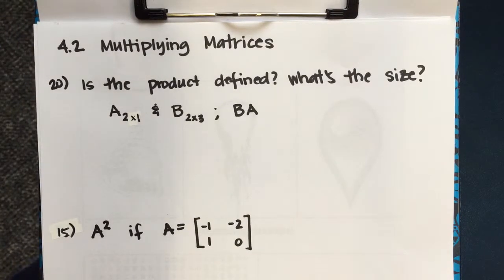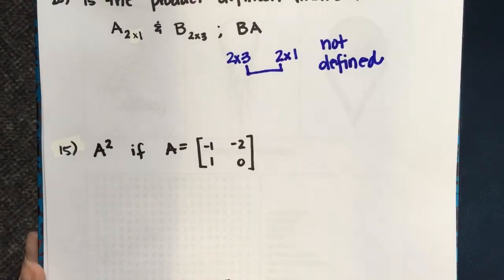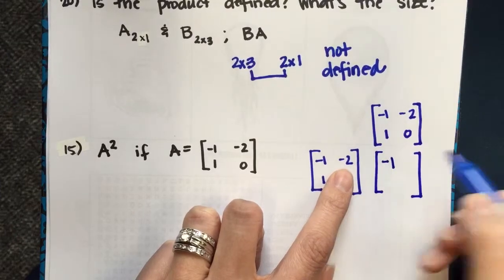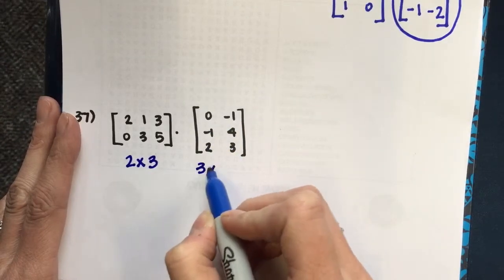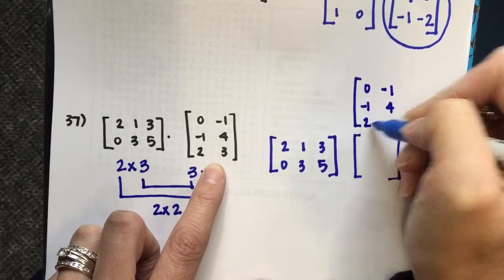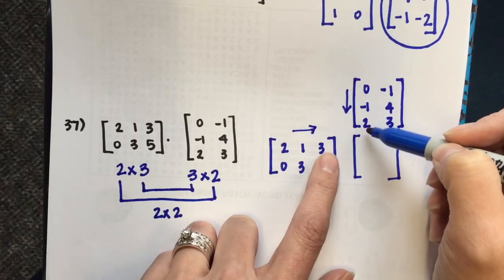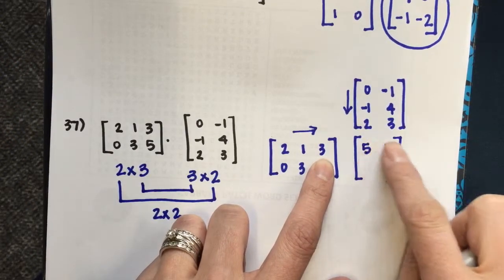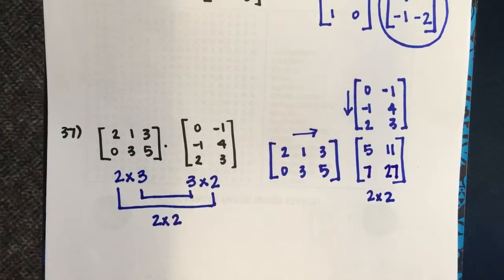Advanced Algebra: 4.2 Matrix Multiplication